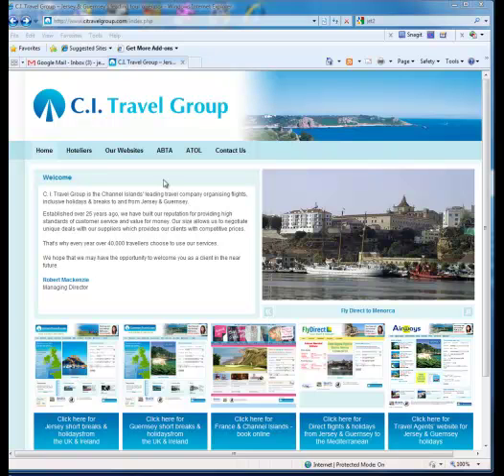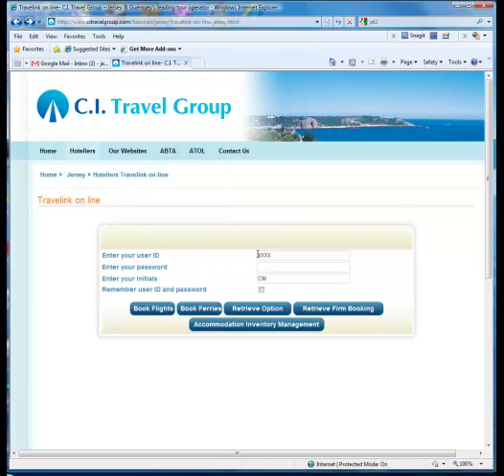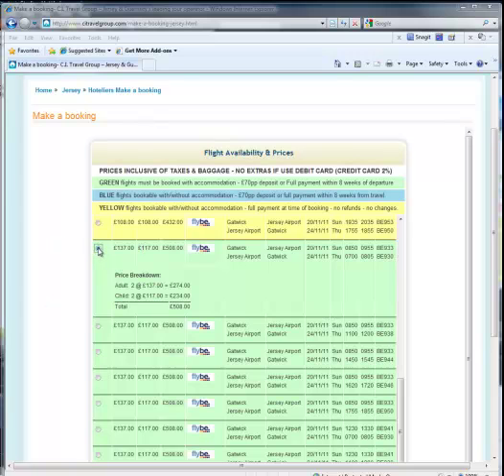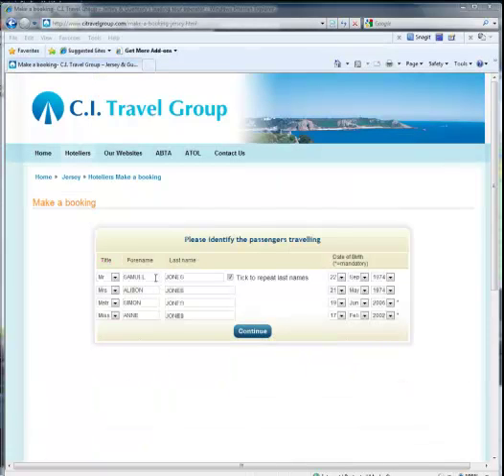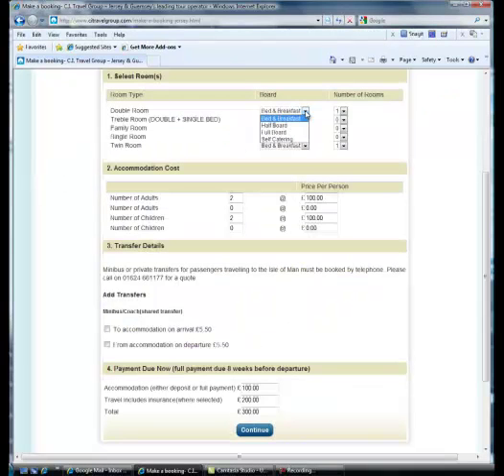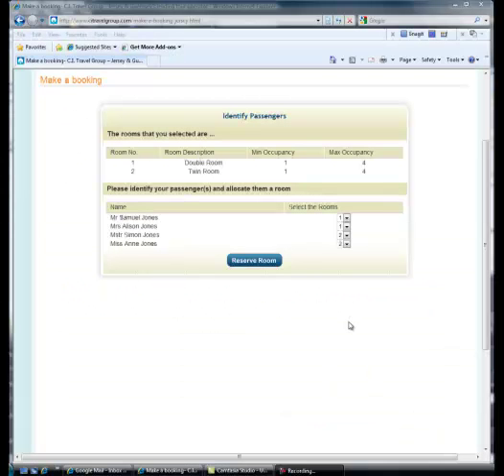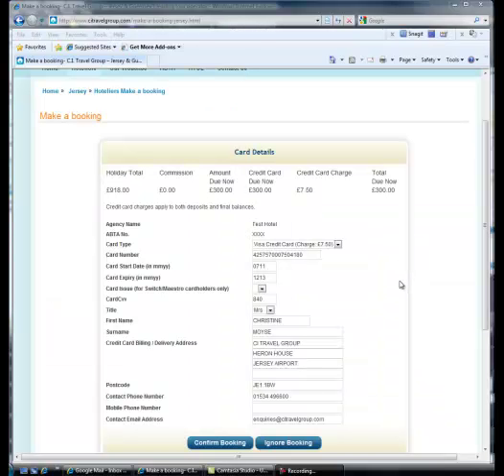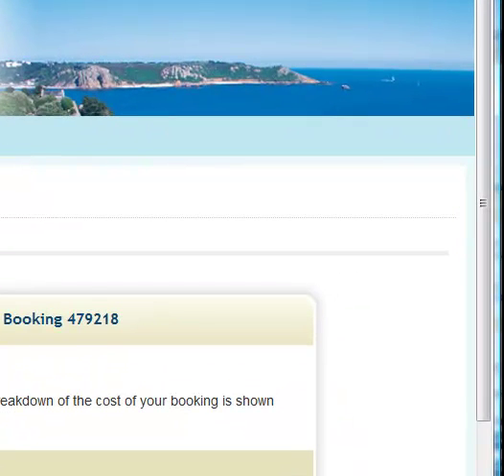Travelink Online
Travelink Online Training Video